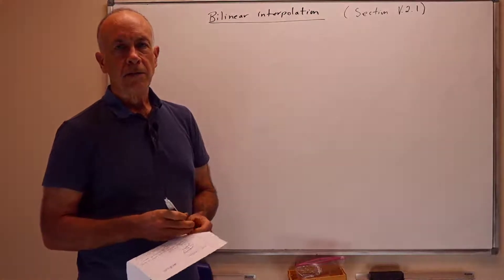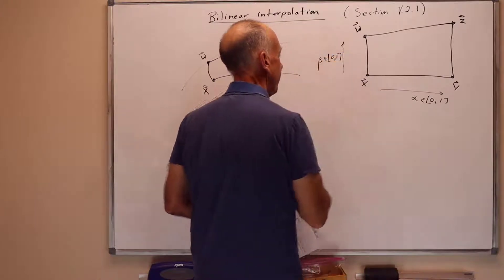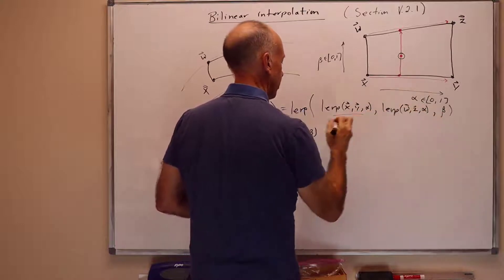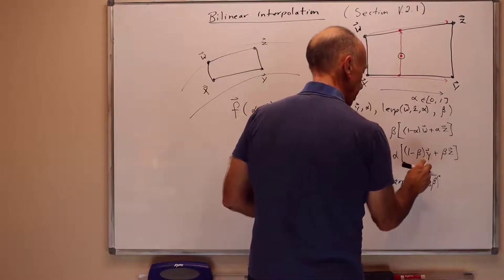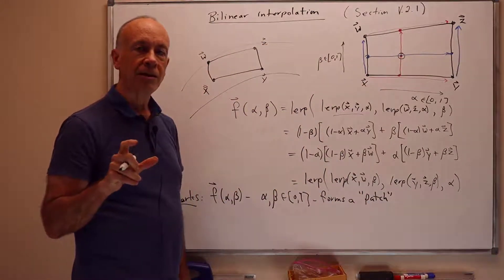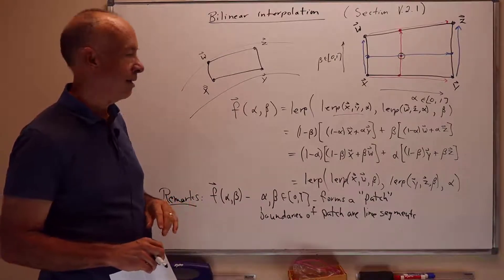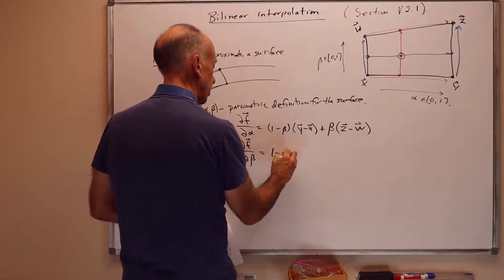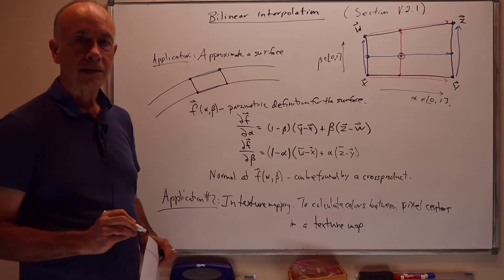08 07 Bilinear Interpolation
Bilinear Interpolation